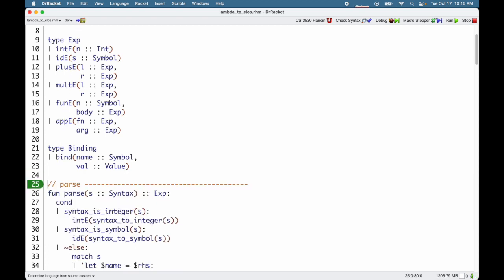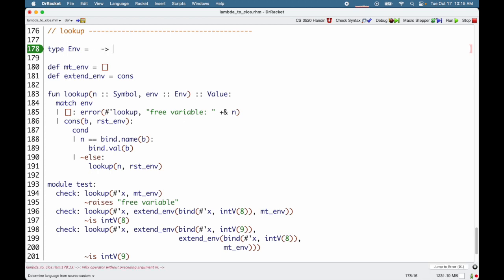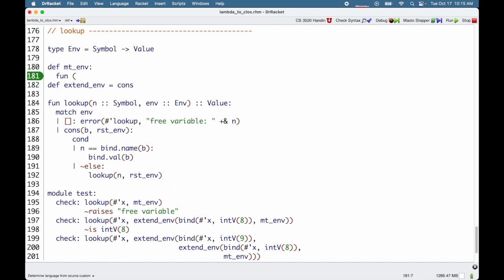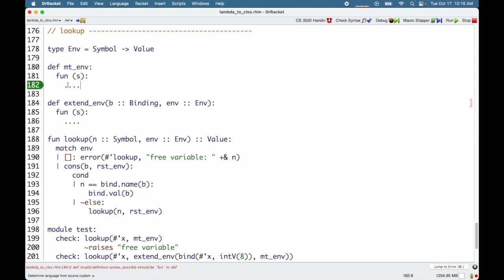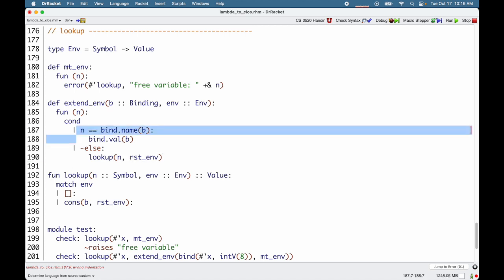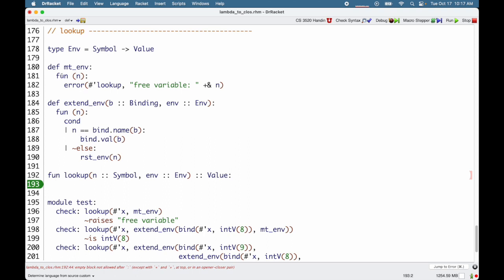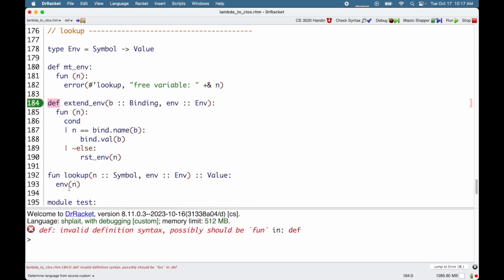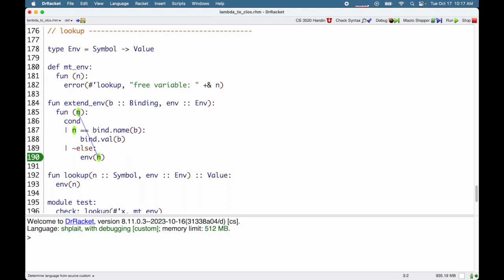Shplait Object 3 - Envs as objects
Uses the function encoding of objects to change the treatment of environments in our interpreter from datatype-oriented style to object-oriented style. This is the beginning of a sequence that builds up the core elements of the “object” concept, but doing so in terms of functions.